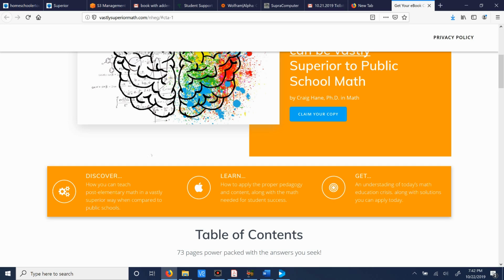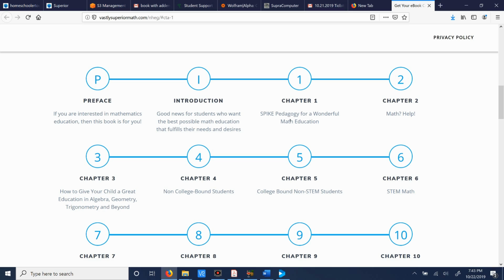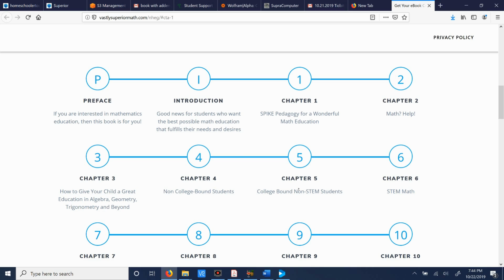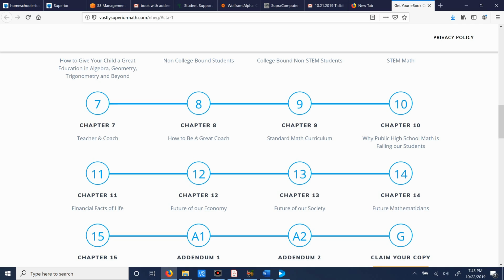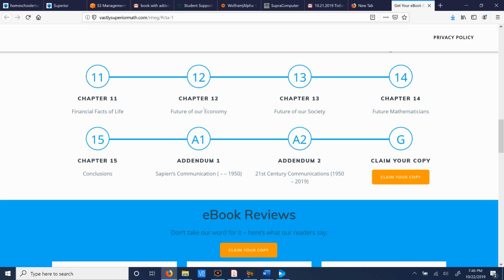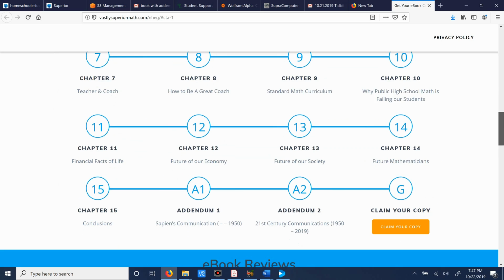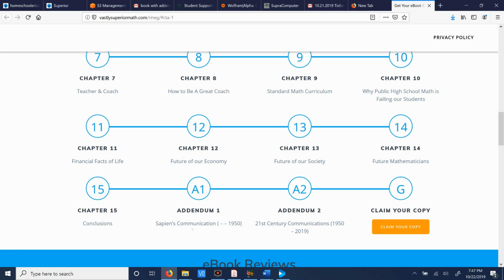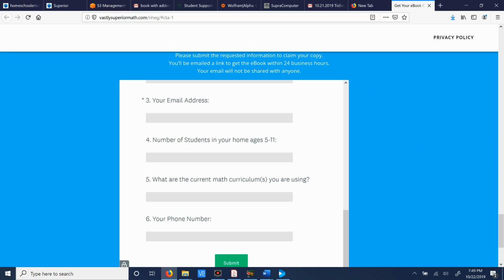NHEG offers you: How and Why... Home School Math can be vastly Superior to Public School Math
This video walks you through the contents of the new eBook by Craig Hane, Ph.D. in math, "How and Why... Home School Math can be vastly Superior to Public School Math."  Get your pre-publication copy compliments of New Heights Educational Group.